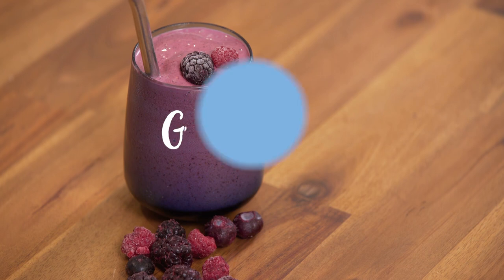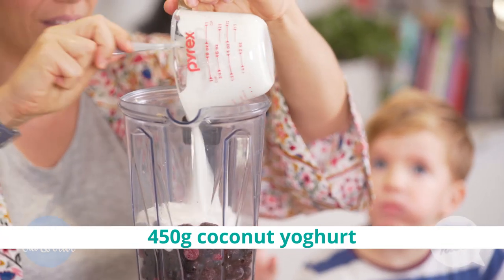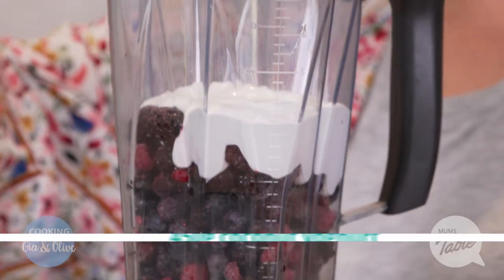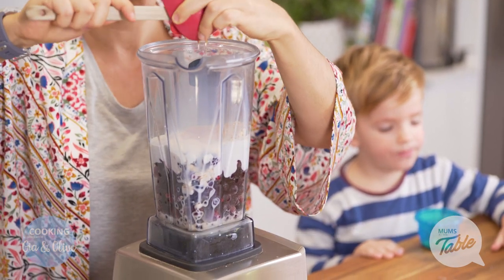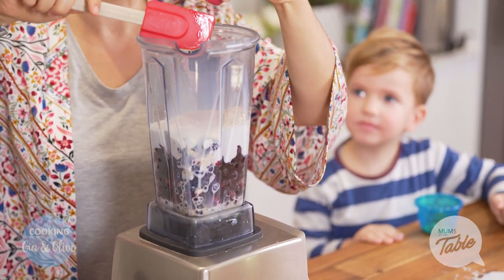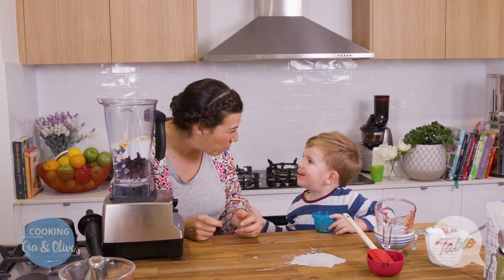Breakfast Berry Smoothie: Cooking with Gia and Olive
As a mum, you're often so busy making sure your kids are fed that you don't always look after yourself. Make sure you get all your nutrients with Gia's breakfast berry smoothie.

Mums At The Table is the place where we share, laugh and dream together. It’s a TV panel show featuring real women; smart and sassy ladies with real lives, real families, real struggles and real joy. But Mums At The Table is more than a series of awesome videos. It’s also an invitation for conversation via our website and various social media platforms and an opportunity to dig deeper by reading in-depth articles and making our recipes and hands-on tips a reality. We want our viewers—no, our community—to feel a sense of friendship and belonging at Mums At The Table as well as sensing that their self-worth, their health, their relationships, their faith and their worldview are being transformed for the better.

Produced by Adventist Media Network, Sydney, Australia.